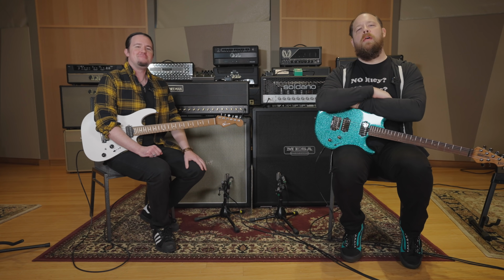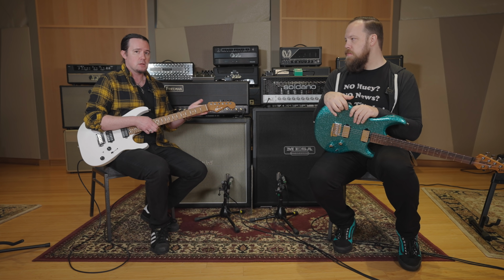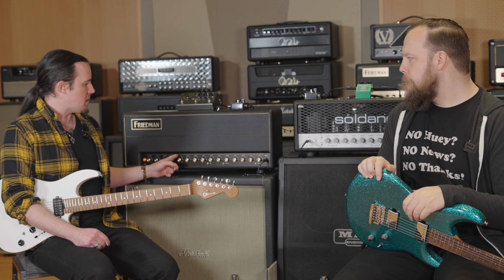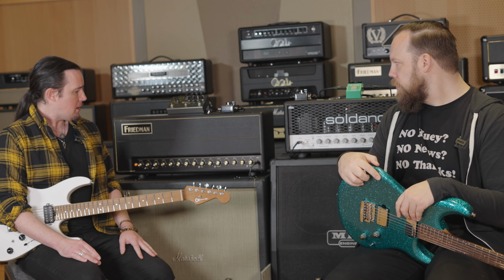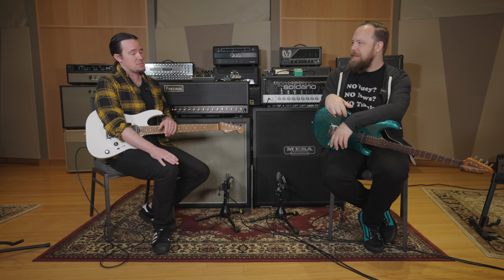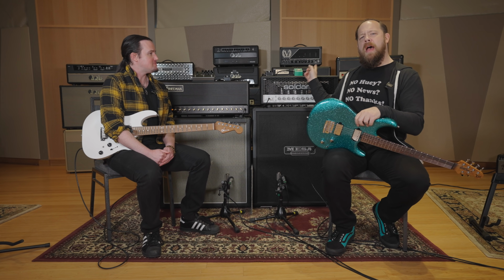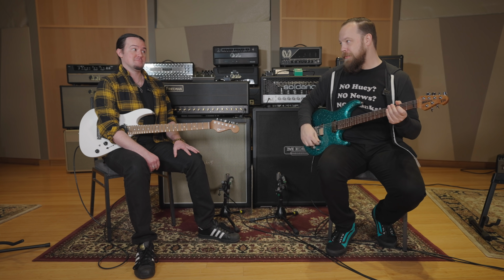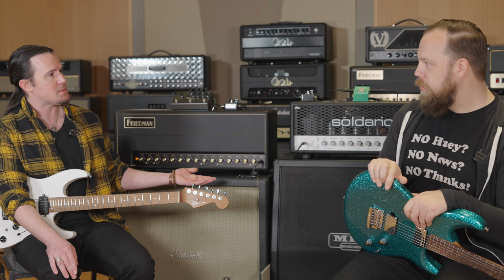Building Our Dream Rigs At Sweetwater! (Feat. Ben Eller)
What rig would you build if money were no object? Ben Eller and I got to find out while on a recent trip visiting the nice folks at Sweetwater!